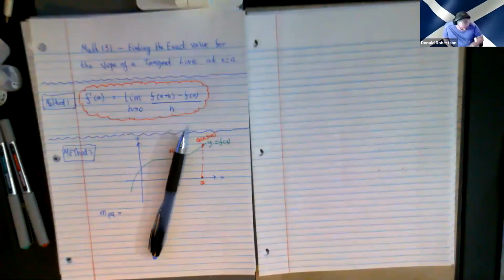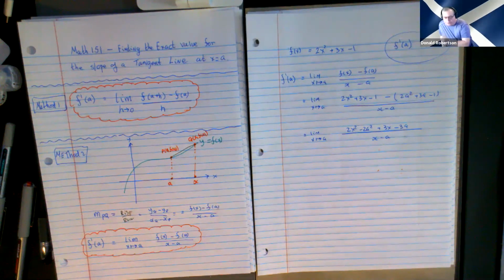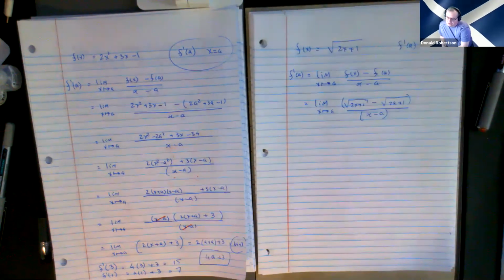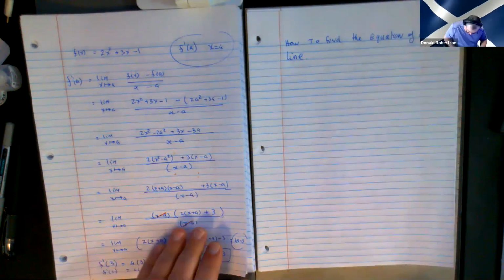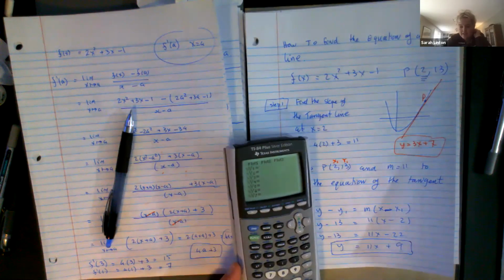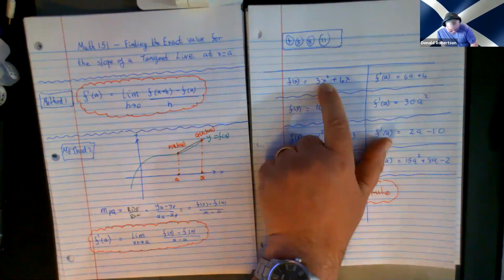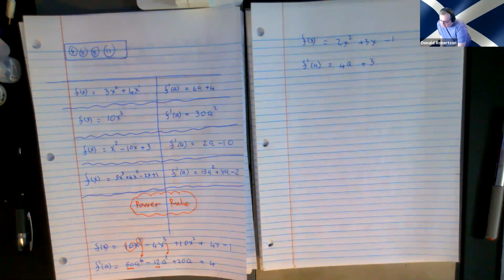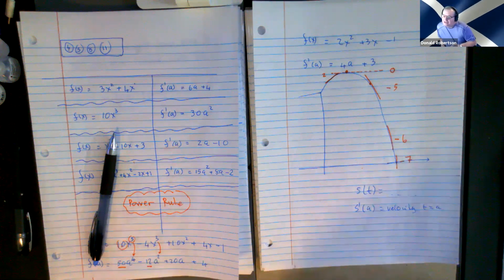Math 151 Lecture 15 Frid 23rd April